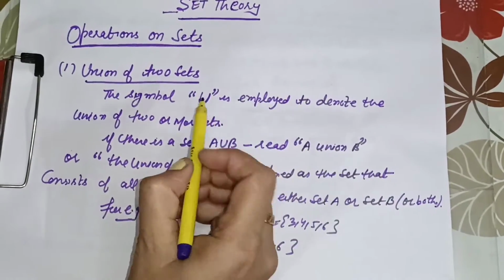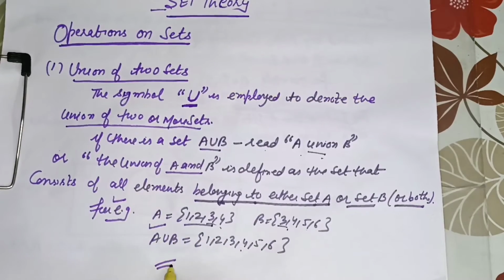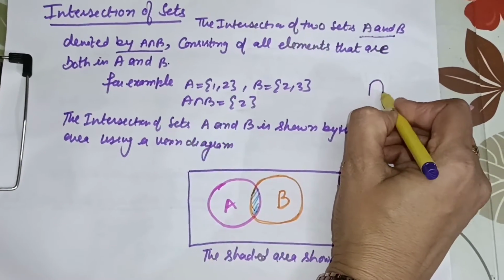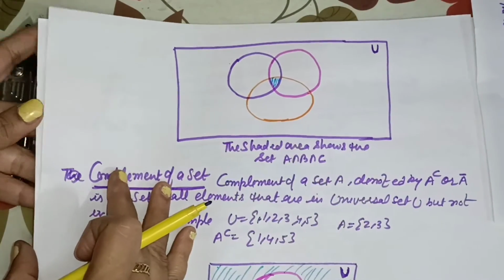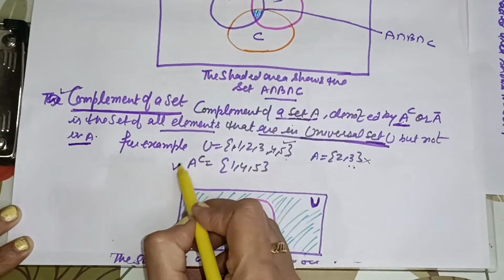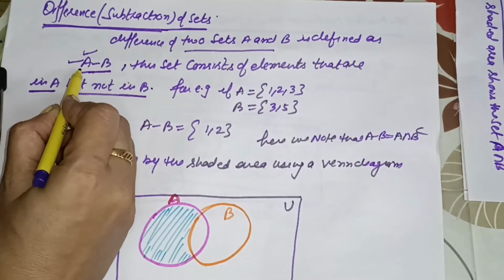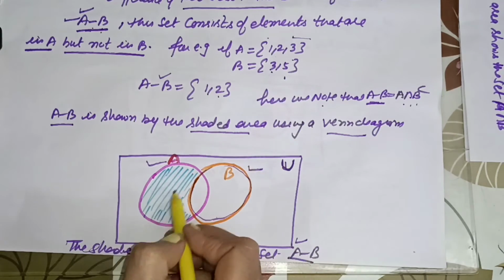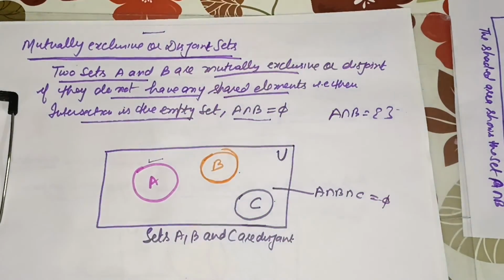Operations On Sets